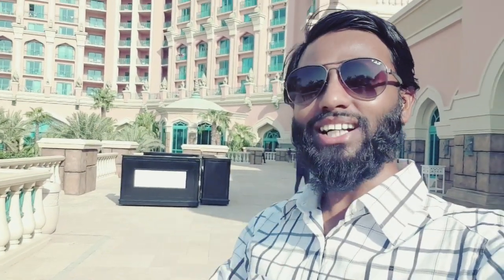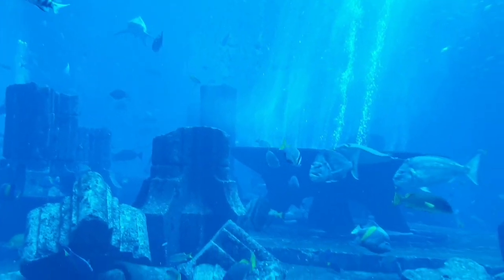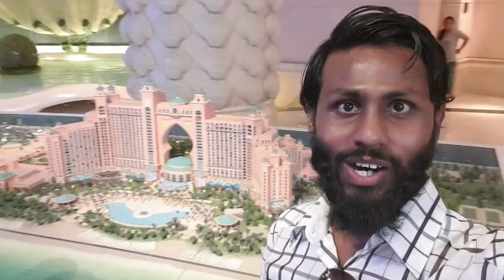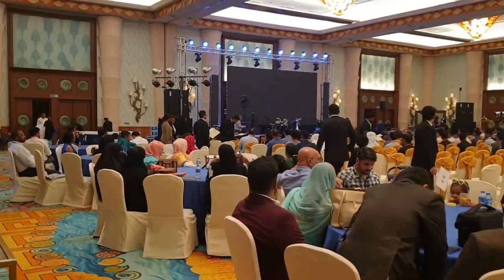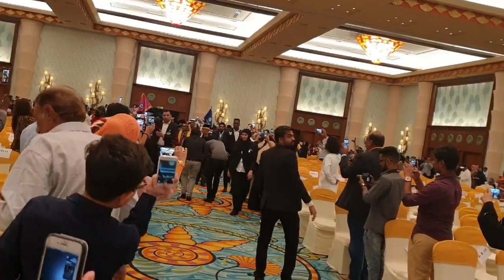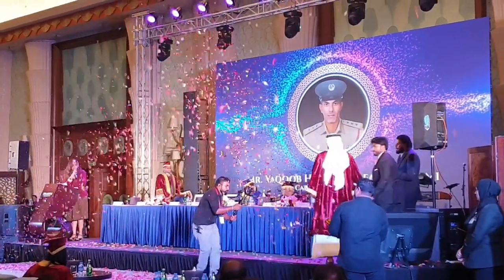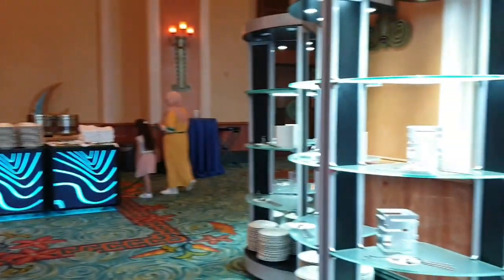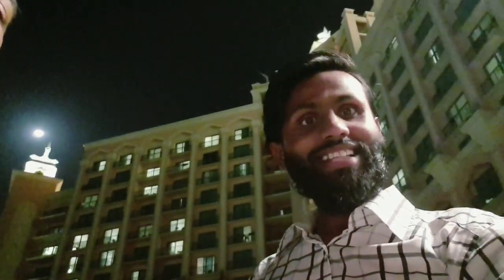OMG 🔥 ATLANTIS Hotel The Palm Jumeirah DUBAI Vlog Hindi | 7 Star Hotel In Dubai | Dubai Vlogger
I'm exploring one of the OMG grand and luxurious 7 star hotel in Dubai that is ATLANTIS Hotel The Palm Jumeirah in this vlog as a new Dubai vlogger.
This vlog is super exciting and Incredible !

TOPICS COVERED
1. Atlantis Hotel The Palm Jumeirah DUBAI,Vlog Hindi
2.7 Star Hotel In Dubai
3. Dubai Vlogger
4. atlantis the palm
5. Atlantis dubai
6. Atlantis water park
7. atlantis waterpark Dubai
8. palm jumeirah Dubai
9. palm jumeira
10. palm island Dubai

●Press BELL 🔔 for latest notification updates●

●ALL LINKS●

AWINASH KUMAR

▶️ CHANNEL DESCRIPTION ◀️

Hello friends
Welcome to "AWINASH KUMAR VLOGS"
My motive behind creating this channel is to connect more and more with you,share some interesting videos relating Dubai, exploring one of the most interesting and hot destination around world.

Apart from that I'm pursuing my MBA CPM in Dubai. Simultaneously, doing shoots for Bollywood and Lollywood movies along with commertial ads.
I'm doing YouTube as my Hobby !

✅ Awinash Kumar Vlogs
✅ AWI SPARKS"

These lifestyle vlogs videos has been presented to you by Mr AWINASH KUMAR who is the Motivational Speaker in India and Dubai (United Arab Emirates).
●Guinness World Record Holder 2018.
●Governor Award (Highest State Honor)
●Model in Bollywood movie ABCD3 (Street Dancers 3) - Will be releasing soon in Feb 2020
●Model in Lollywood movie JPNA2 (Blockbuster)
●100+ Commercial Ads in Dubai